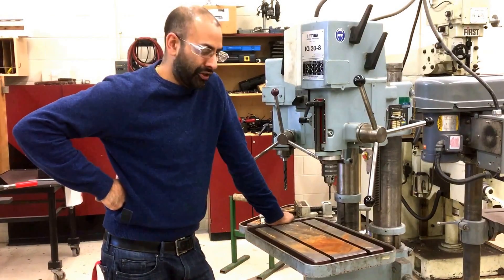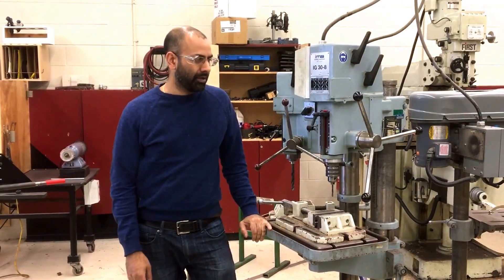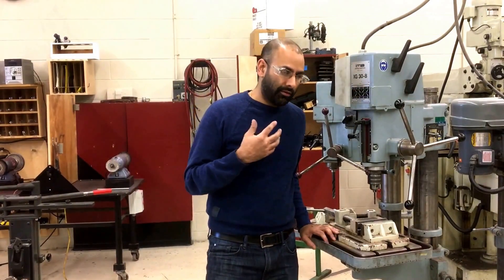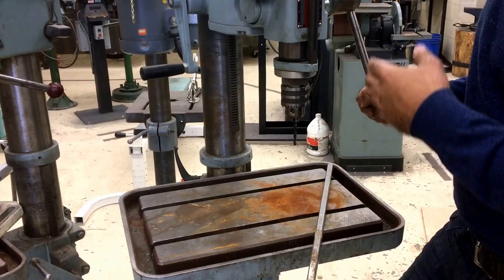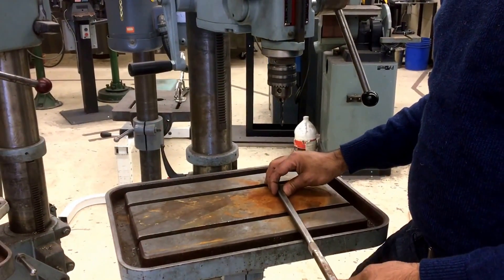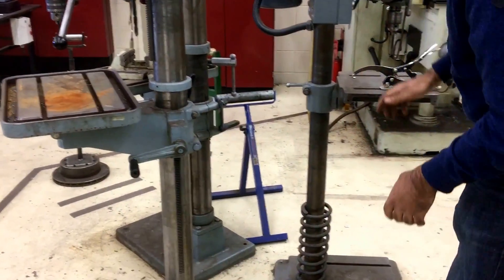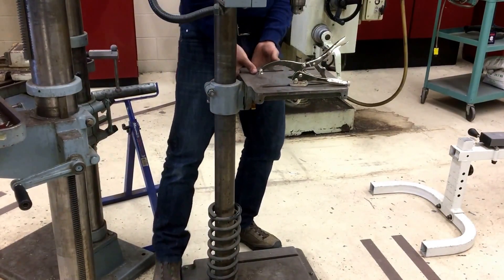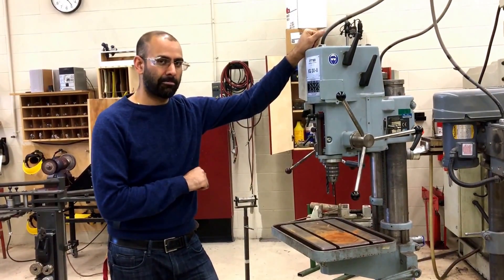Drill Press Safety 2 - Hazards and Personal Protection